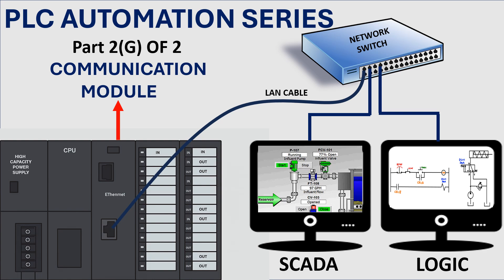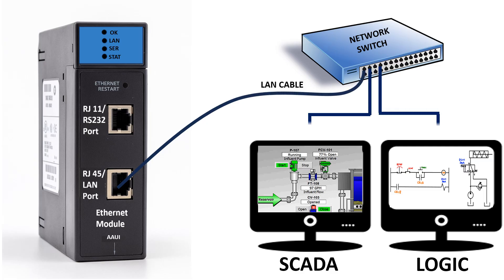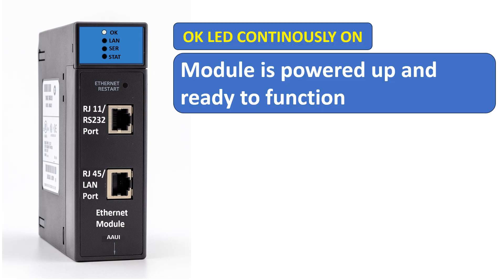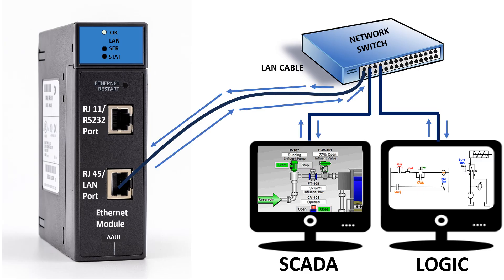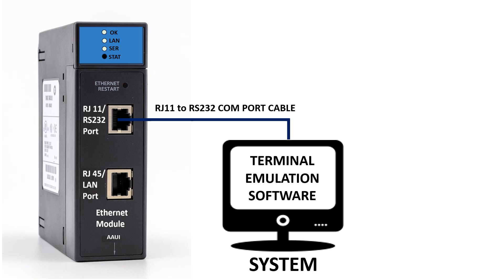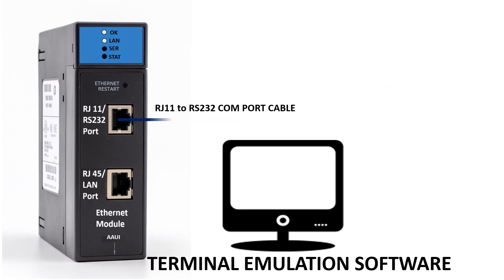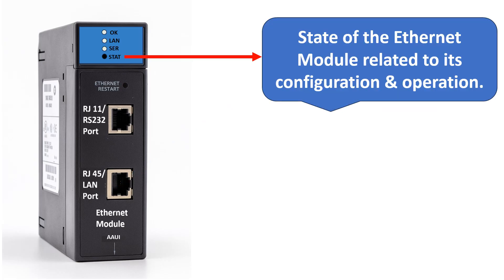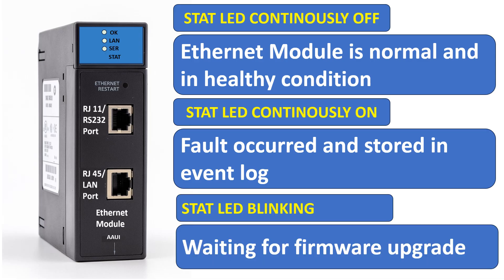PLC Ethernet Communication Module - Functions explained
In this video, I have explained about PLC Hardware called Ethernet Communication Module. With this video, you can learn its functions, working procedure and troubleshooting.

Thanking You,
Maruthi SK,
Electrical & Instrumentation Engineer,
Raichur, Karnataka.